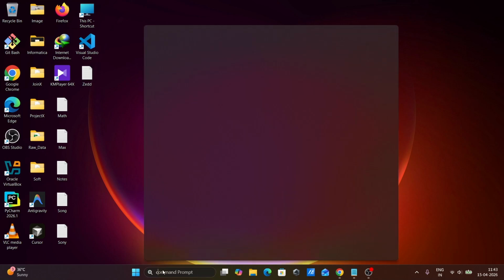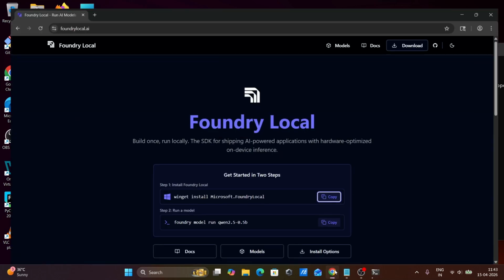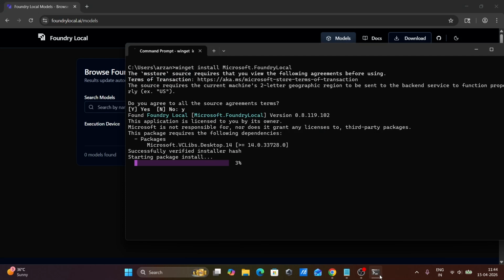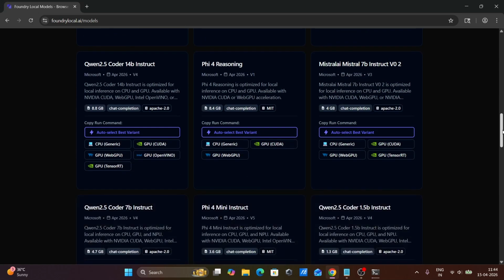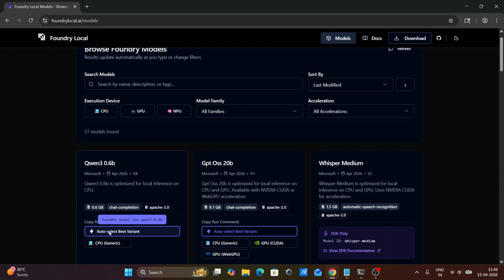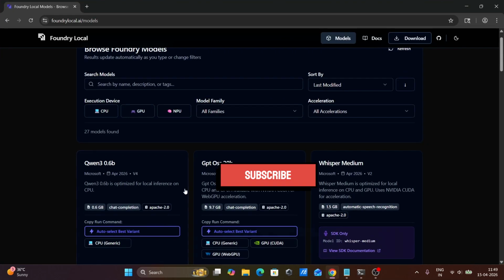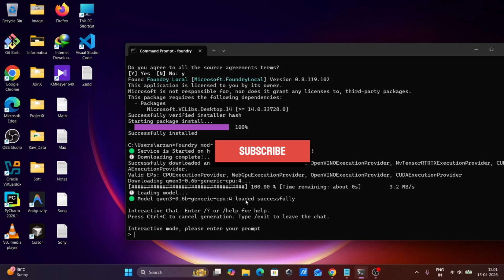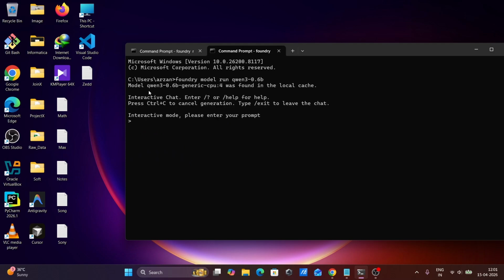How to install Foundry Local on Windows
Run AI models locally on your device. Foundry Local provides on-device inference with complete data privacy, no Azure subscription required